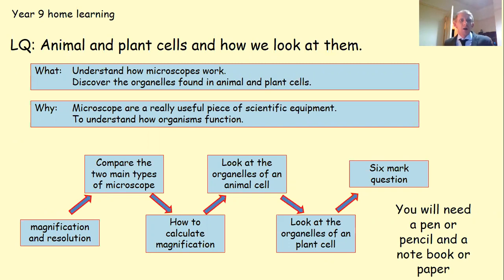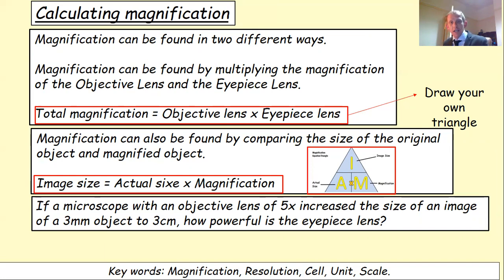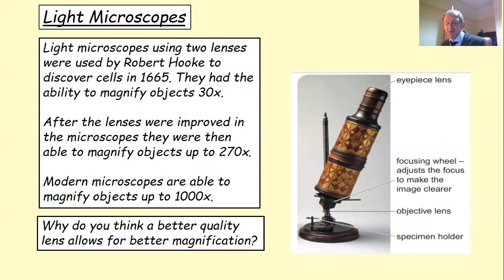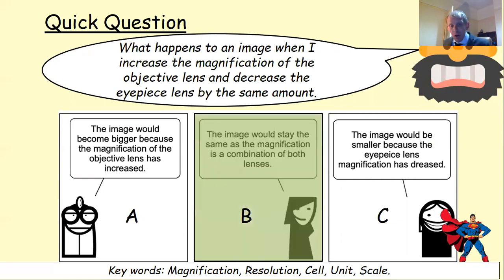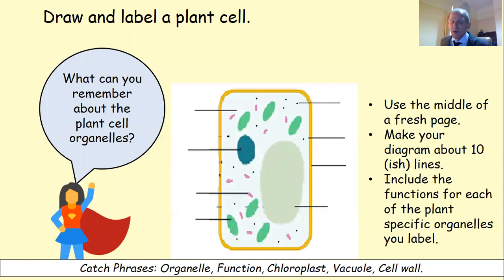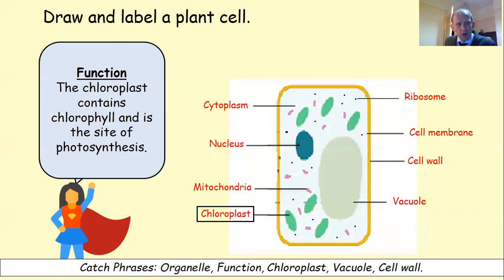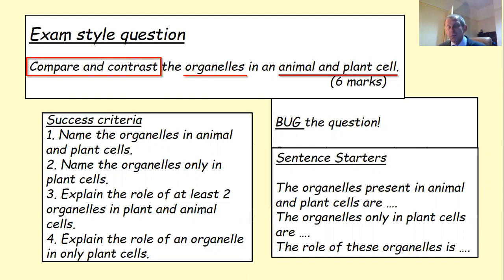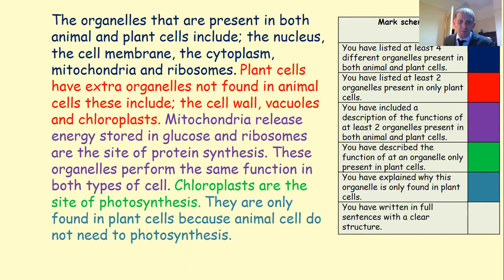Yr 9 Microscopes, Animal and Plant cells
Year 9 home learning all about microscopes, animal and plant cells